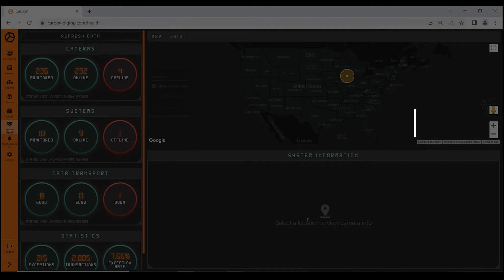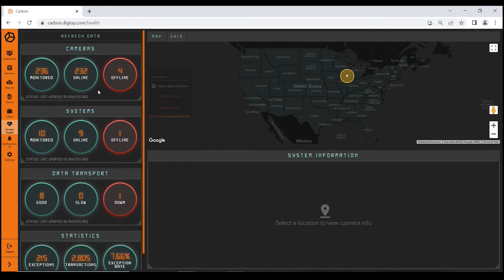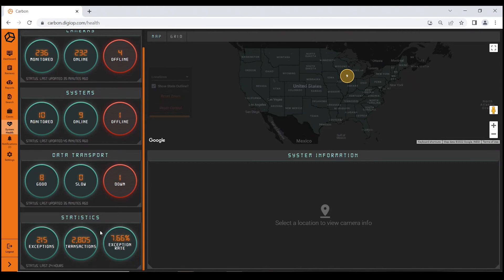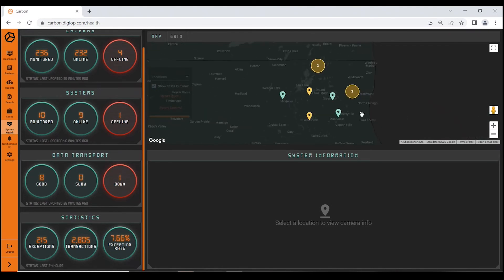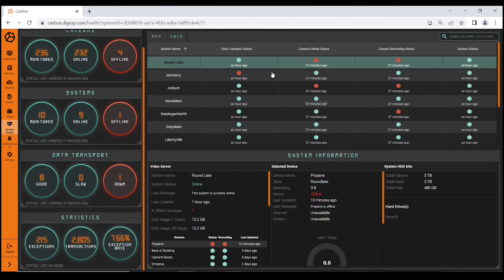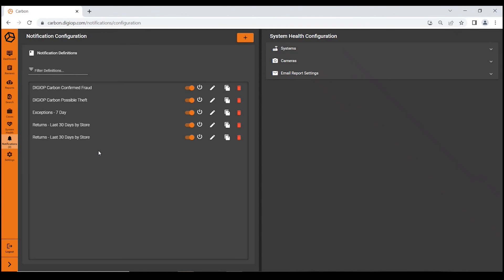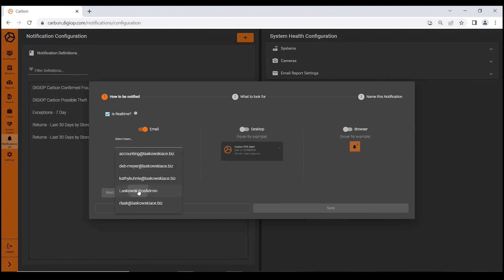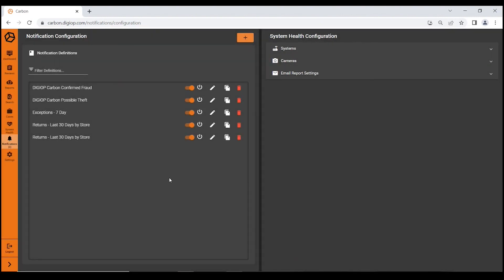Digiop Carbon - System Health and Notifications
DIGIOP CARBON combines video surveillance and POS data giving retailers unprecedented insights into their business. Now you can provide retailers with a solution that makes reporting and analytics easy and quickly identifies opportunities to increase profitability.